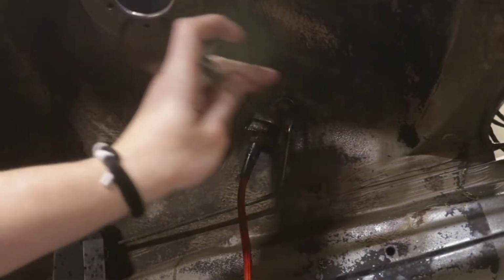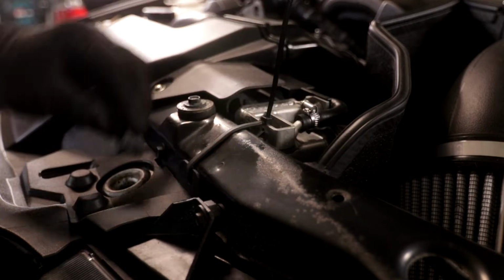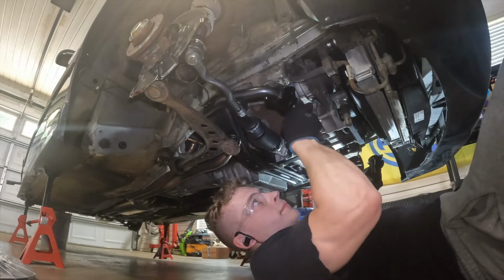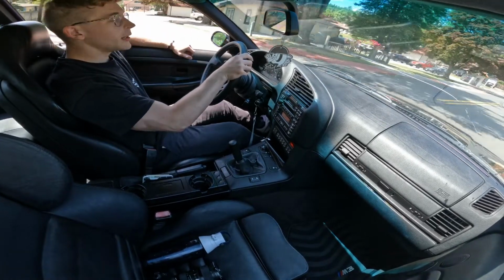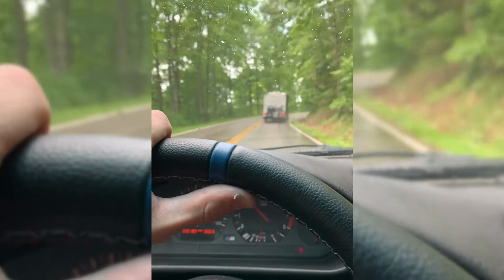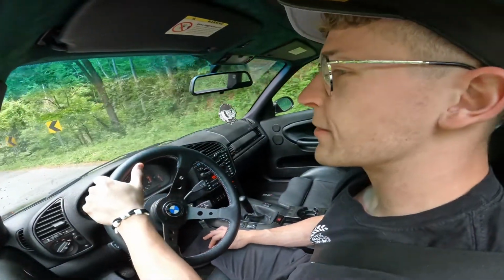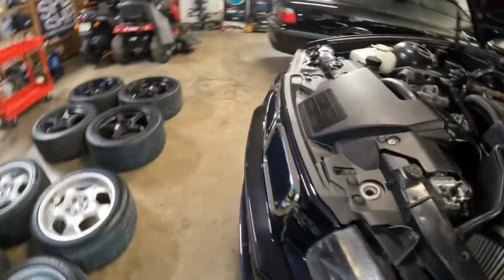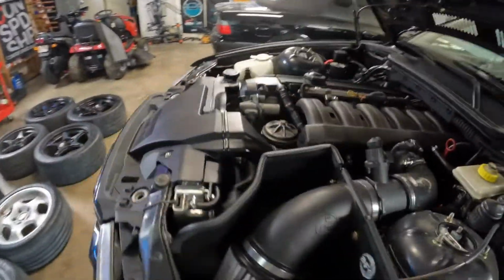THE M3 DRIVES AGAIN - E36 M3 Drift Car Project "Maine": Episode 8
Hey there family,

After what (to me at least) seemed like an incredibly long hiatus, I am finally back with more E36 content!  In this episode, I tried my best to showcase possibly some of the most stressful and difficult days of my life working on cars, followed by 4 days of some of the most blissful memories and experiences cars have ever lead me to make.  Despite not being very plentiful, the footage you see at the beginning of this video was shot over the course of 6 days, immediately following 2 weeks of me barely sleeping to prepare for all of my college finals.  In that 6 day span, I amassed about 12 hours of sleep total.  I had it absolutely made up in my mind that I was going to fight to get the car to Helen because after my awesome Riverside Chattanooga felt like it was stolen from me with my accident, I desperately wanted a positive show experience.

Helen delivered.  I can't thank my friends and family enough for the encouragement I needed to pull this off.  From stripped brake hardlines, snapped bleed screws, and crossthreaded bolts, my mom dared me to push harder at every step of the way.  If it wasn't for her, I think I'd have given up.

After having one of the happiest experiences of my life in Helen, GA at Alpine Volks Fair, I immediately drove about an hour and a half west to my grandparents house in Franklin, NC.  Getting to see them and drive the Tail of the Dragon was an absolutely amazing experience as well.

So now, caught up to today, I am back- and the M3 is truly about to get NUTTY, and I can't wait to share the rest of this experience with you guys.  Remember your worth and remember that you can do absolutely anything that you dedicate all that you have to.  I LOVE YOU GUYS!

Much love,
Griffen
HUGE shoutout to Alloy Wheel Repair Specialists of Pelham, AL!  For all of your wheel repair and powdercoating needs, check them out.  Please tell them Griffen Gardner sent you!